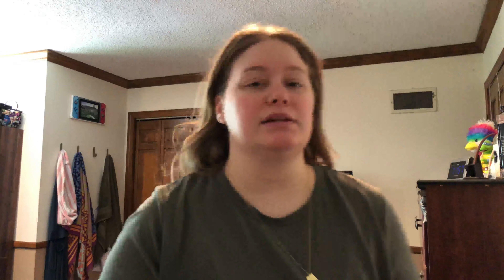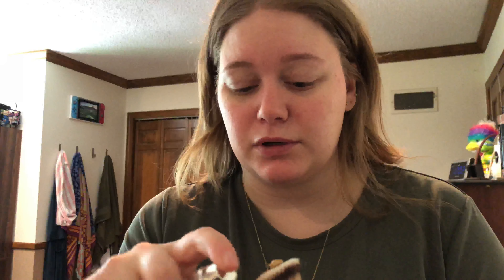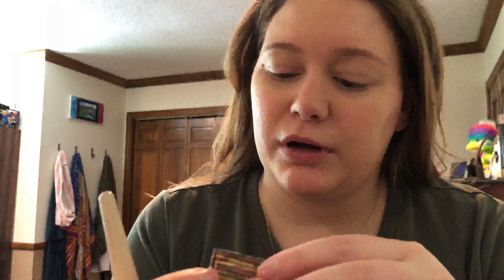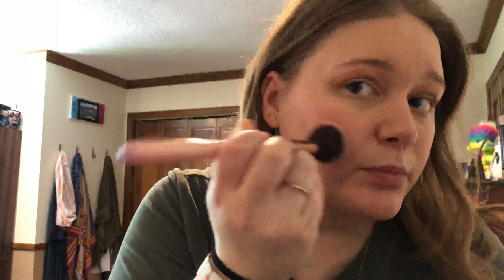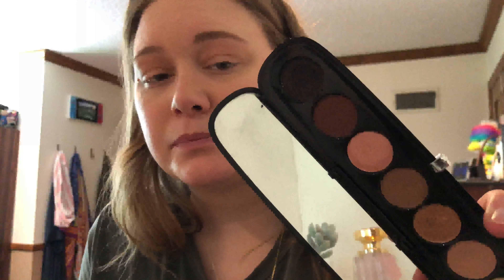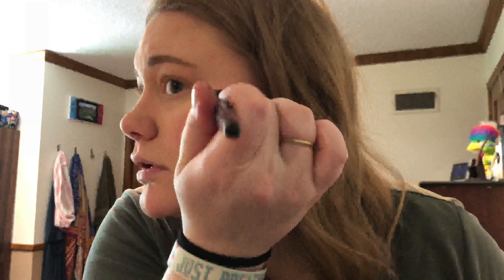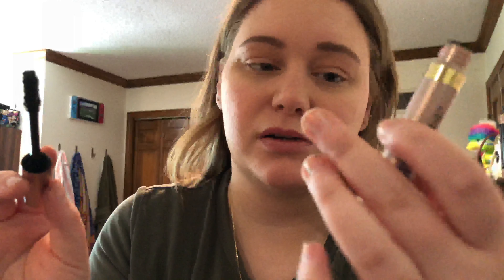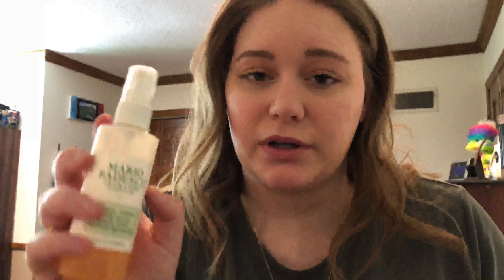Chatty GRWM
A little chatty get ready with me using a couple new products and old faves! My current “everyday look”.

I share about life, books, planners, organization, and much more! I will be doing by best to post weekly on Saturdays 

IT Cosmetics CC cream in light

Hempz Herbal body moisturizer
(I would buy any scent of this because they are all good but I am currently using the sweet pineapple and honey melon scent)

Bobbi Brown concealer in Light Bisque

Wet n’ Wild color icon shadow in brûlée

Laura Mercier translucent setting powder-mini

Marc Jacobs eye conic eye palette in 720 Glambition

Benefit Hoola bronzer-mini

Chapstick total hydration moisture and tint in pink nude

L’Oréal voluminous lash paradise

Urban decay all nighter setting spray-mini

Mario Badescu facial spray